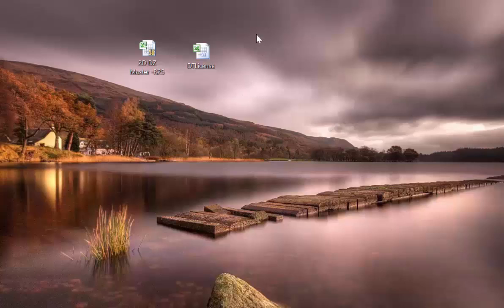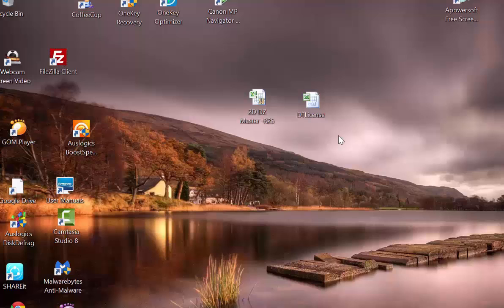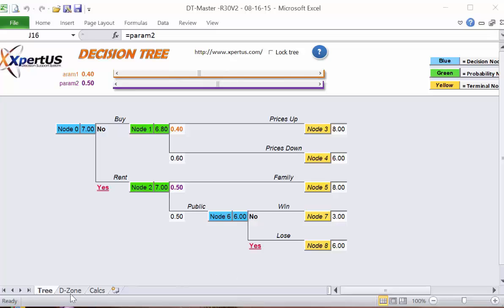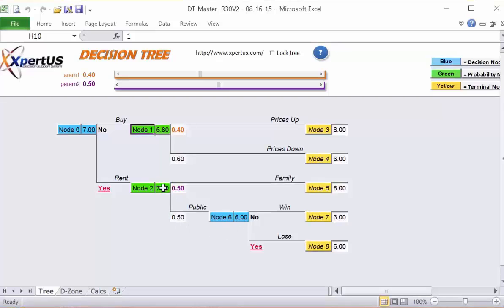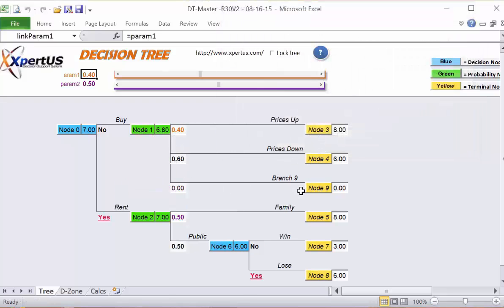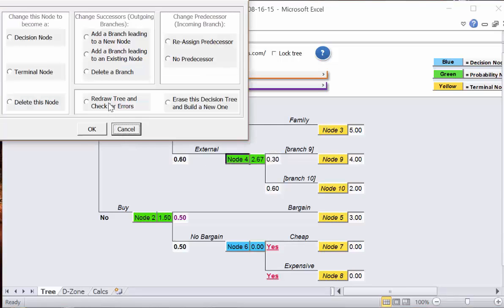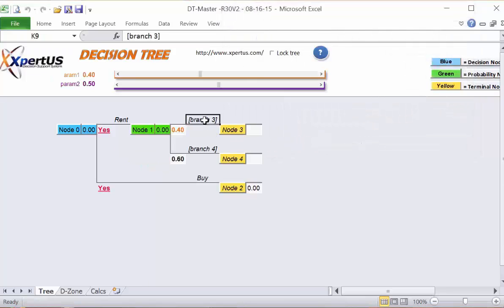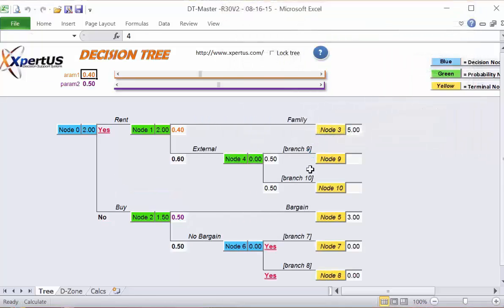XpertUS EC - Excel DT Functionality